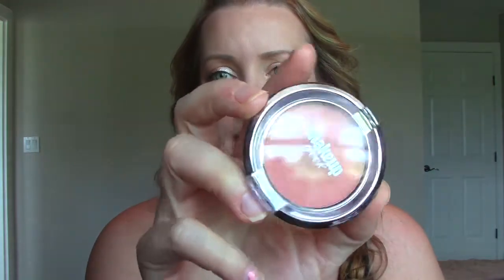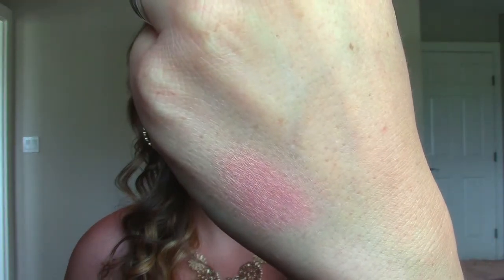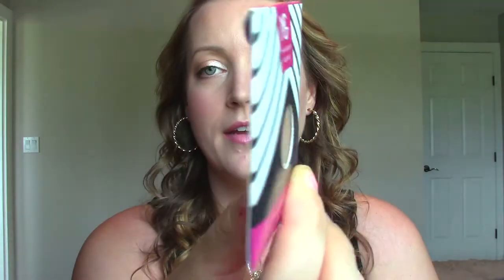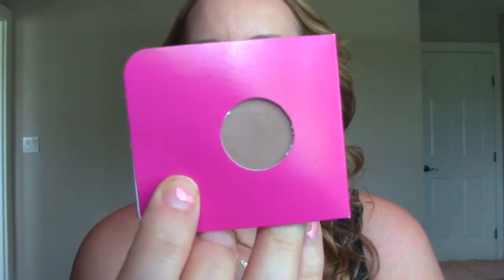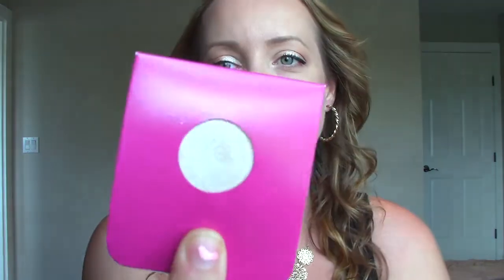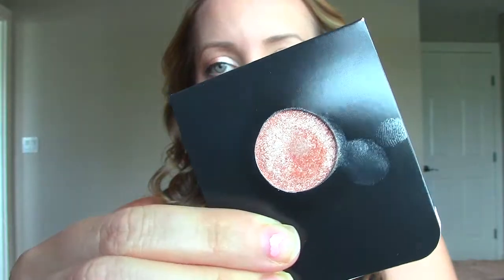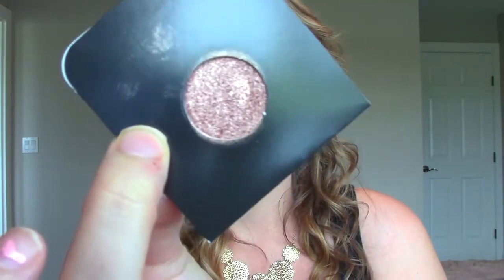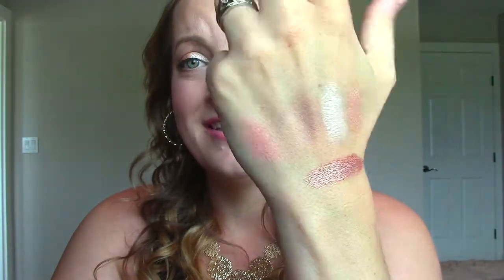Makeup Geek Haul!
Check out the goodies I recently purchased from Makeup Geek :)